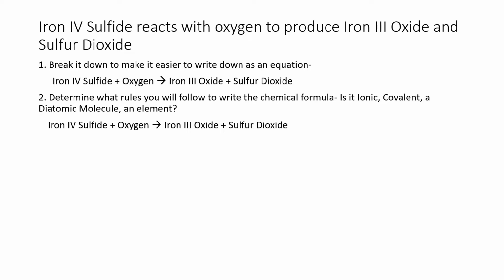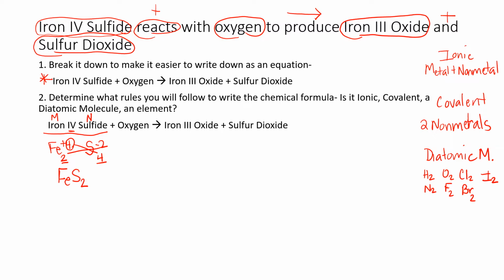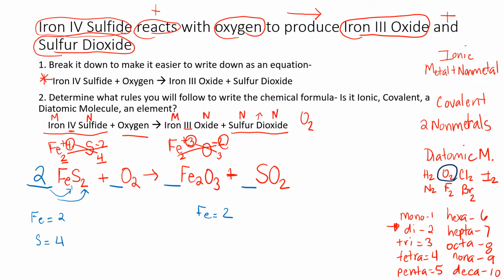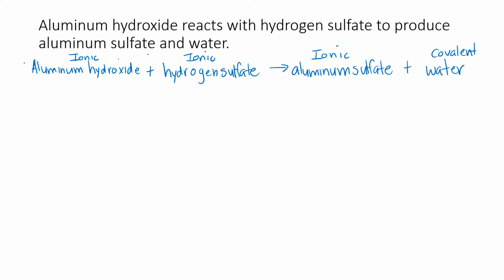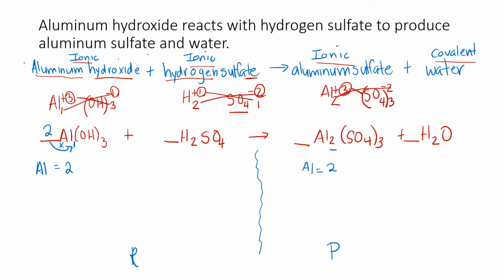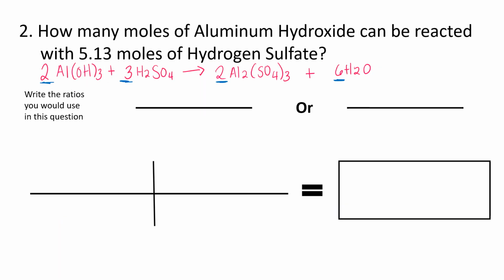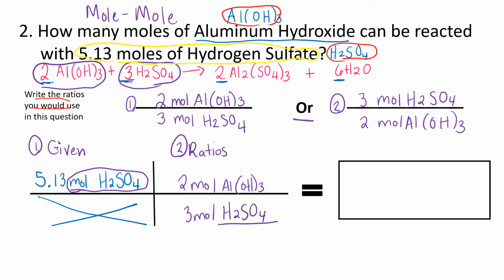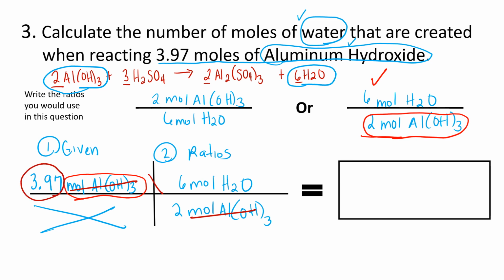Adv Chem Stoich Mol Mol Video